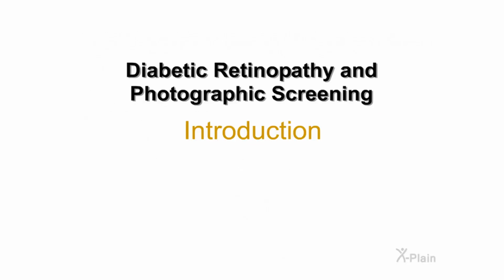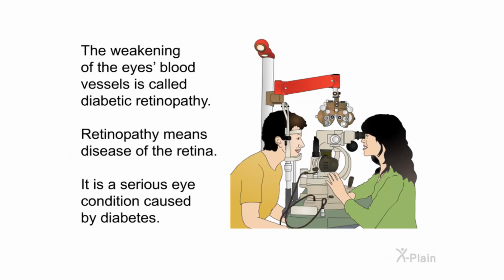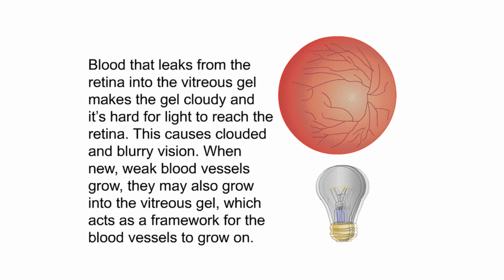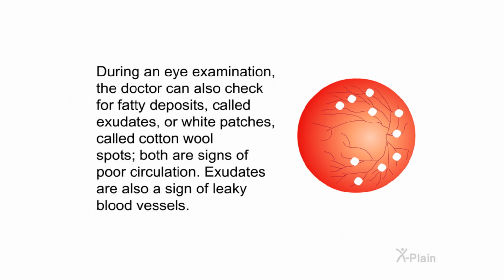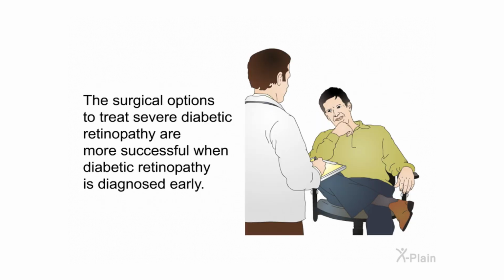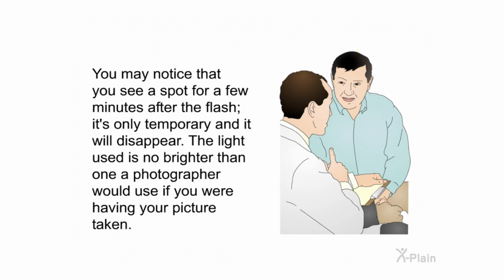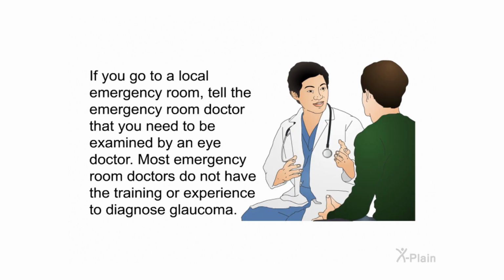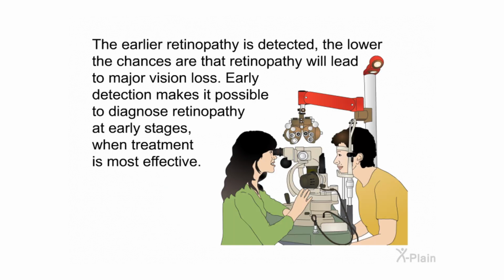Diabetic Retinopathy and Photographic Screening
This patient education program explains diabetic retinopathy, a disease of the retina. Discussed are the symptoms, diagnosis, and treatment options for this disease, as well as photographic screening tests and how they can help.

Sections:
00:00 - Start
00:29 - Introduction
01:15 - How the Eye Works
02:35 - Retinopathy
06:20 - Symptoms
07:09 - Diagnosis
08:21 - Treatment
10:02 - Screening
12:35 - Risks
15:16 - Results
18:16 - End

ot010103 Diabetic Retinopathy and Photographic Screening